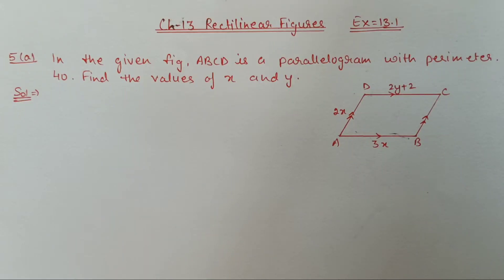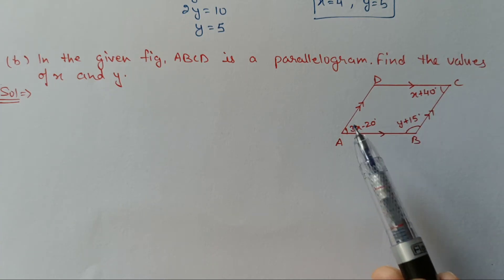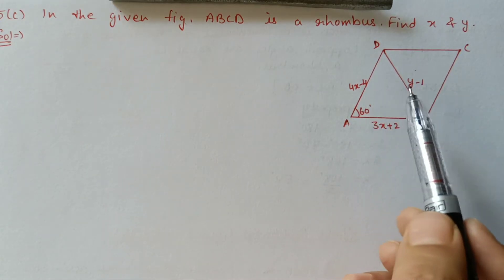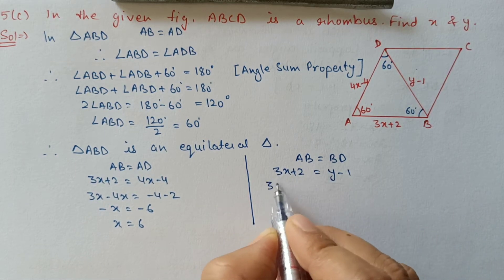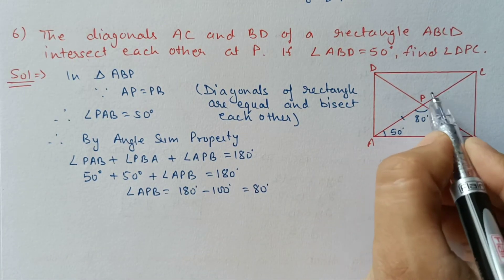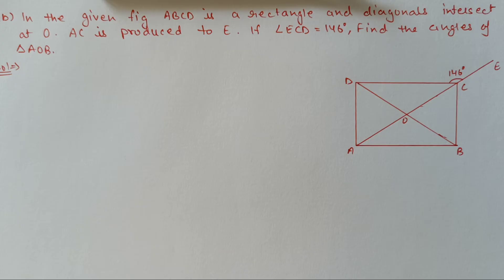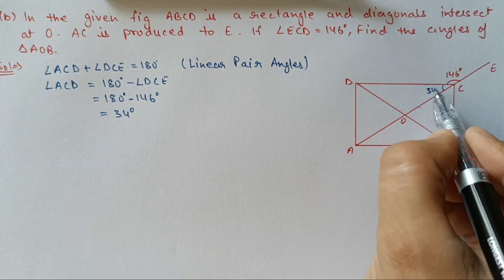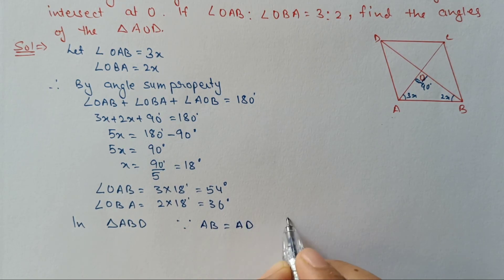Class 9th ICSE Math Ch 13 Rectilinear Figures Ex 13.1 Qus 5 to 7